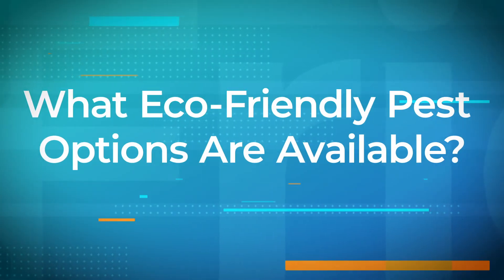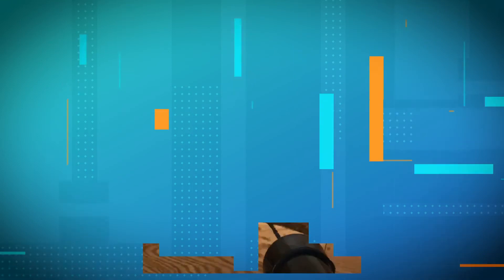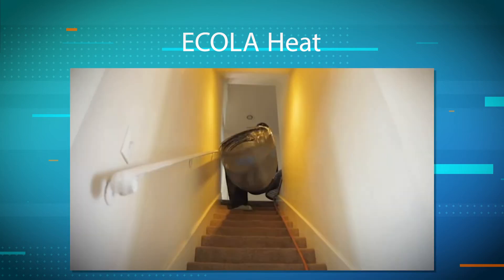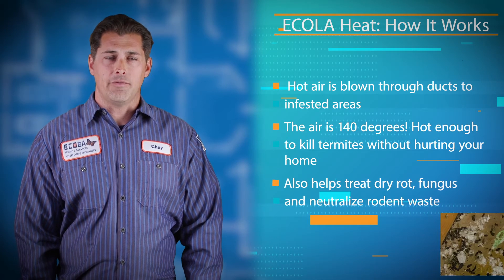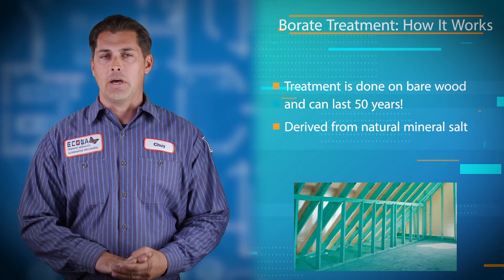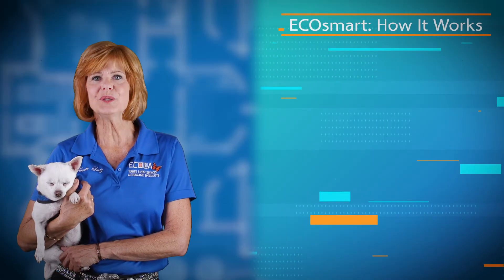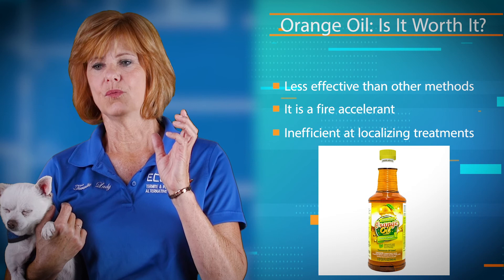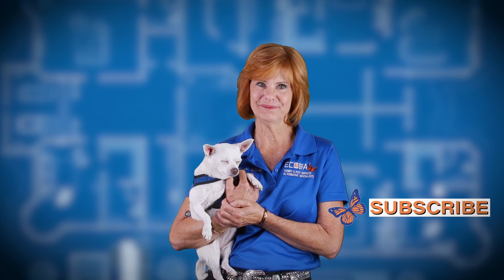Eco-Friendly Pest Control Options You Should Know!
People with kids and pets are often reluctant to call a pest control company for fear that the methods and products used may be harmful. Others are concerned that pest control products might harm the environment.

Eco-friendly methods that won’t hurt pets or children include the following:

Temp Graphic Electro Gun
Electricity can be used to eradicate termites without damaging your home. The electro gun targets the water inside termites (they’re 80-90% water) and uses electrical current to kill them. Most treatments can be finished within a day!

ECOLA Heat
Like most living things, termites can’t stand much heat. ECOLA Heat is an efficient, faster and less invasive solution versus fumigation. This method also allows multiple pests to be targeted at once. Additionally, it helps treat dry rot, fungus, and neutralize rodent waste.

How it works: Hot air is blown through ducts to infested areas, holding 140 degrees for about an hour on targeted areas. It won’t hurt your home, and it’s completed in a day.

Borate Treatments
Borate is a concentrated salt, like the saltwater in the ocean. It’s used on bare wood (no paint, no stain) to prevent termite infestation and can last up to 50 years. Borate is derived from natural mineral salt, so it has low toxicity.

ECOsmart Products
Inspired by nature, these products use the natural defenses of plants and trees for self-protection against insects and pathogens. Active ingredients are plant oils that target the nervous system of bugs and other invertebrates.

Is Orange Oil worth it?
We’re often asked about the efficacy of using Orange Oil to treat pests. While it smells good and seems like a good option at first glance, it’s less effective than other methods and inefficient at localizing treatments, forcing you to drill lots of holes so each termite can come in contact with the oil. Plus, it’s a fire accelerant. We wouldn’t recommend it. Instead, we’ve found the methods described earlier are far more effective.

There are lots of ways to eradicate termites without harmful chemicals. The methods we reviewed today keep us, our families, pets and planet happy and healthy.